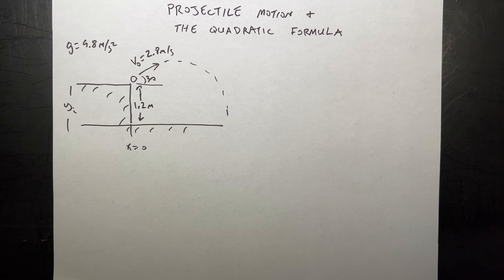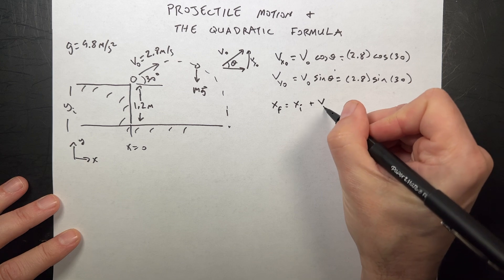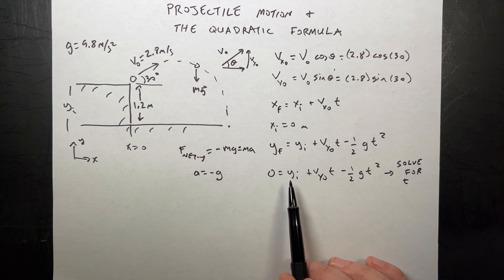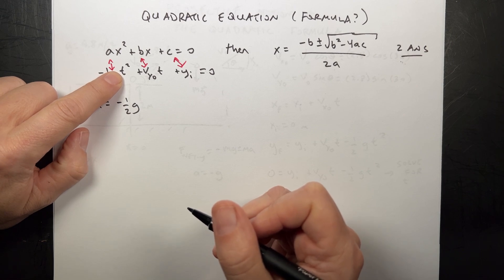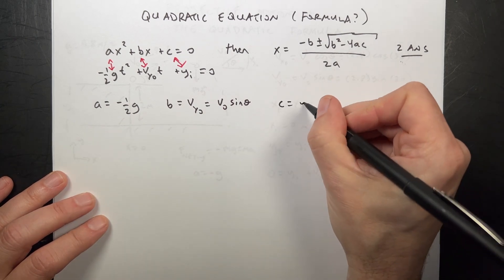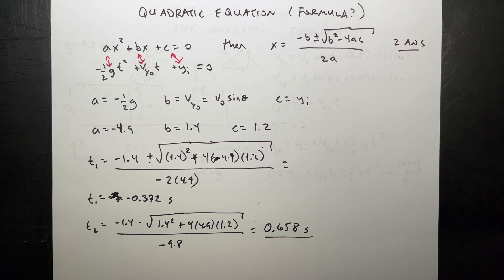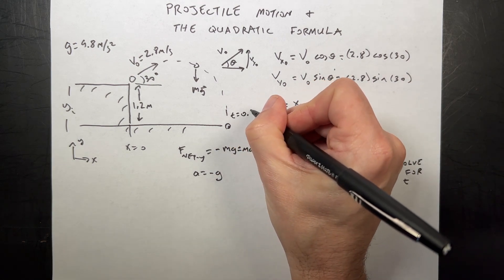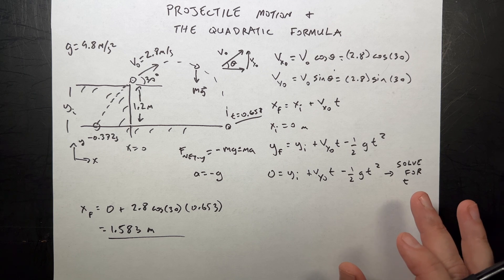Using the Quadratic Formula to Solve Projectile Motion Problems.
Here's how to use the quadratic formula to solve projectile motion problems.